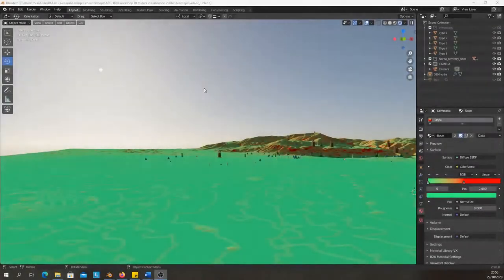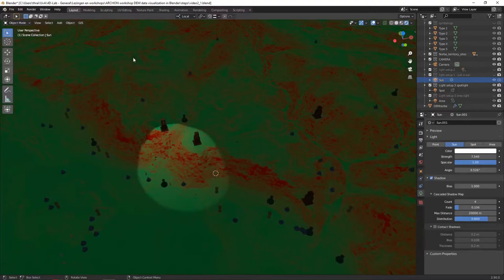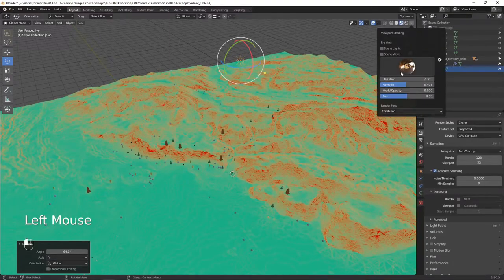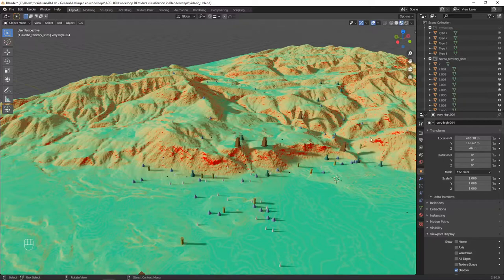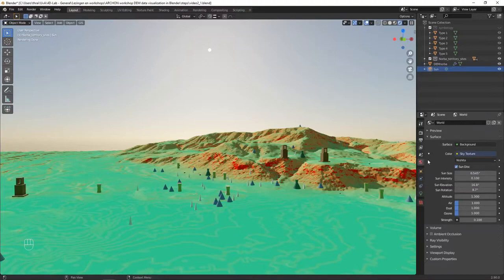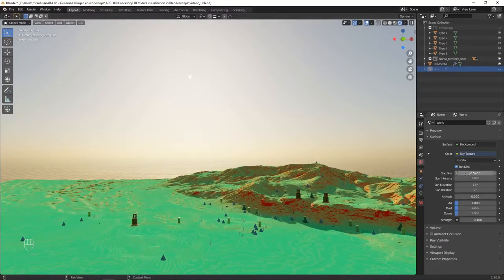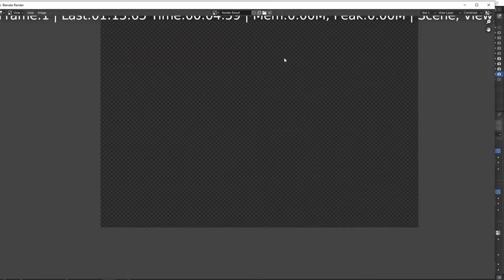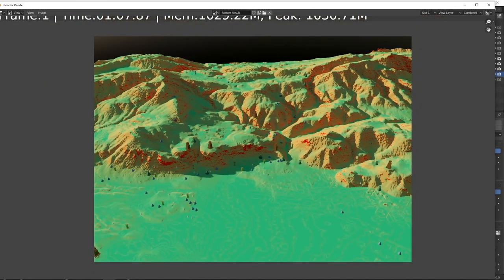Blender GIS: lighting and rendering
This video is part of a series created for the ARCHON skills workshop '3D landscape visualisation in Blender'.

In this video we will focus on setting up lighting and rendering.